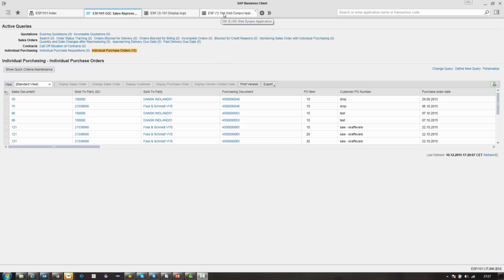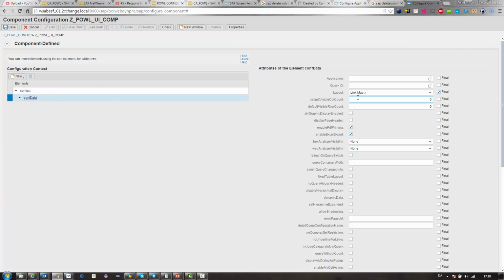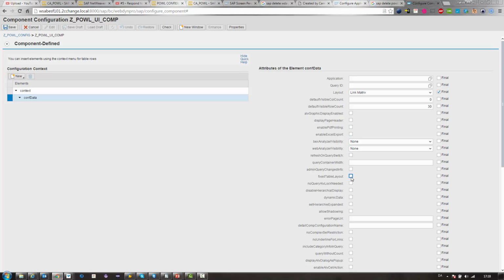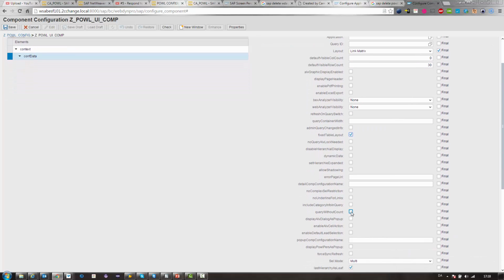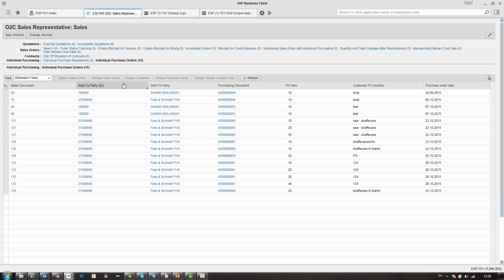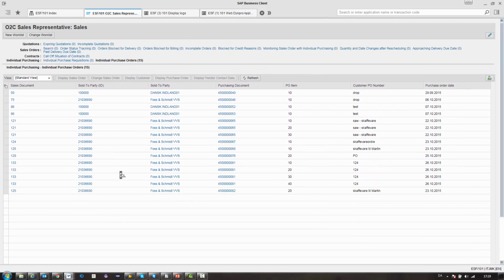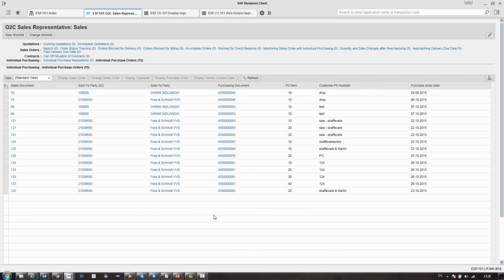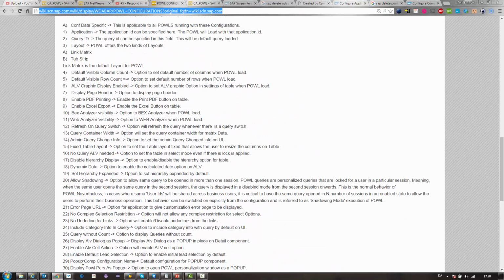POWL How to change powl settings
This is the link in the end of the video